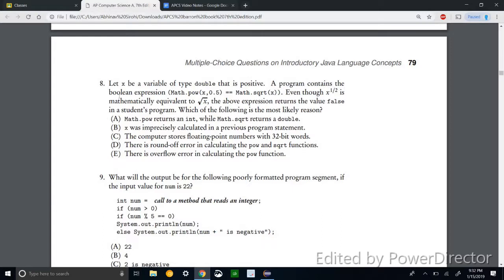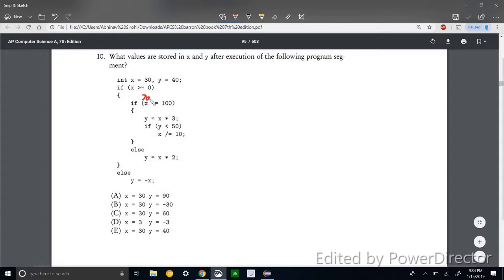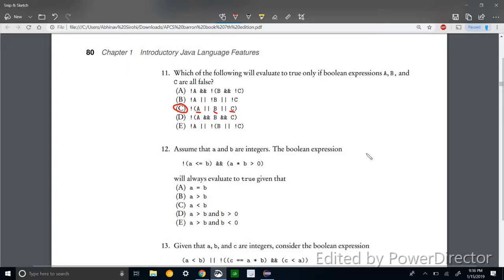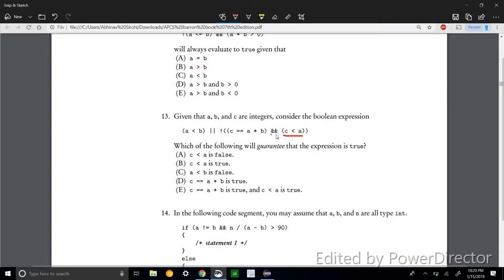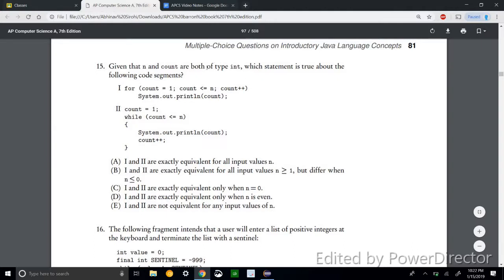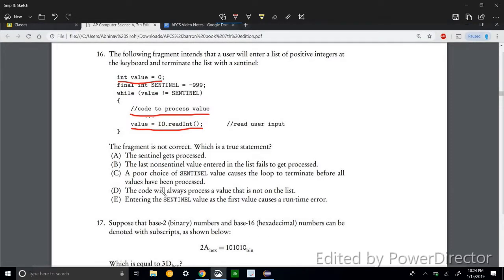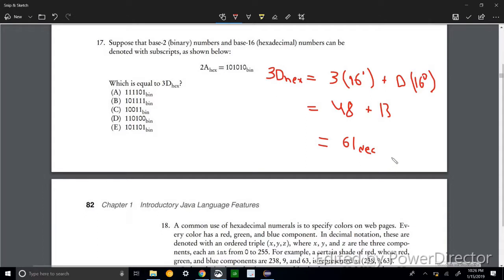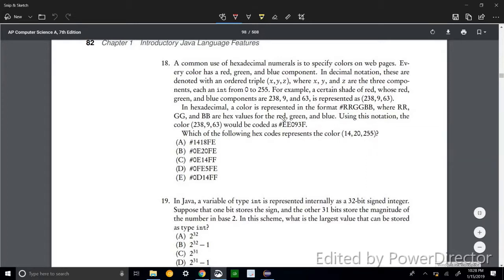AP Computer Science A Chapter 1 (3/5)